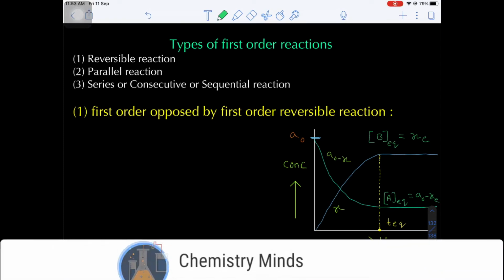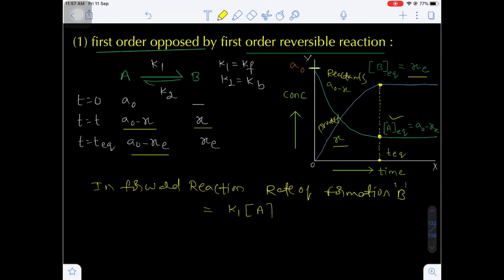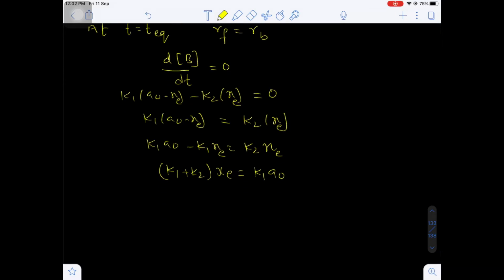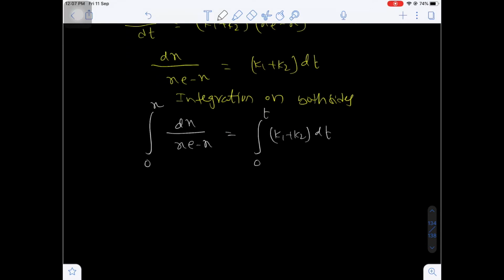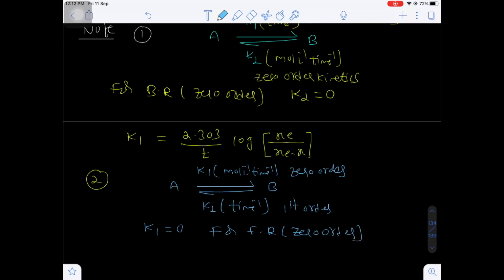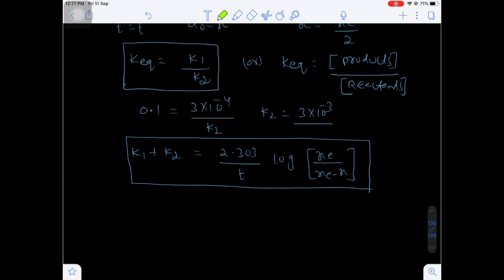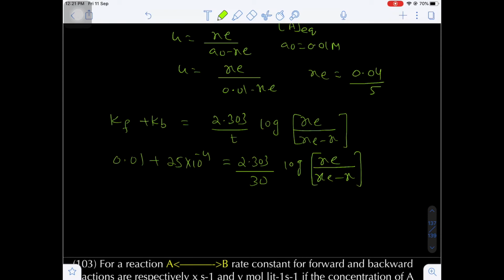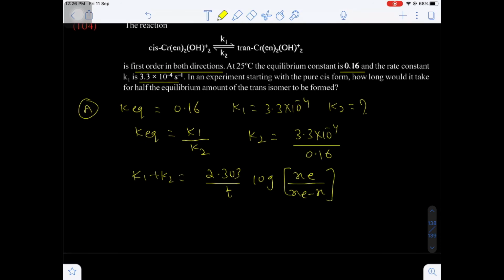Reversible First Order Kinetics (Chemical Kinetics) By SR Sir